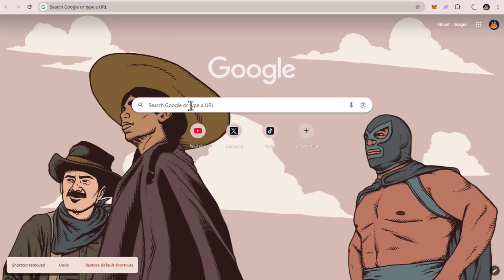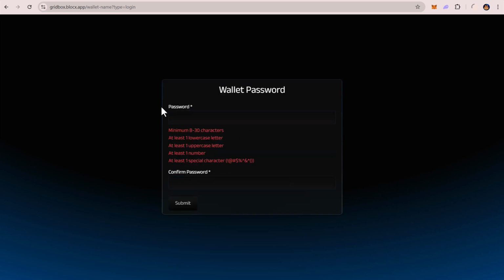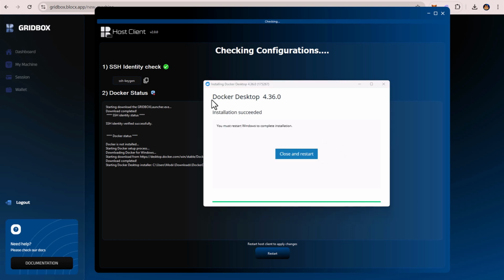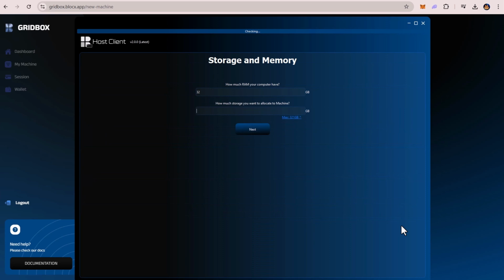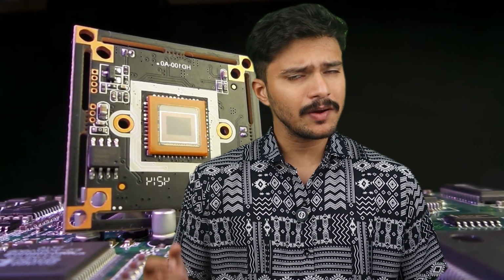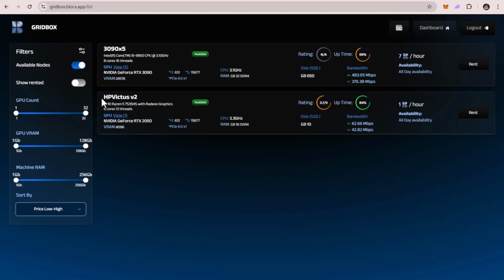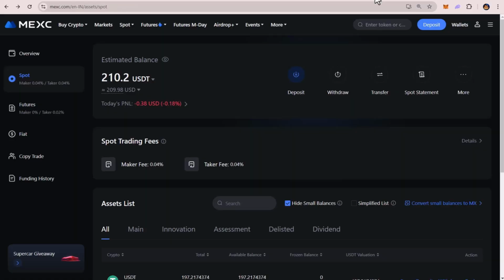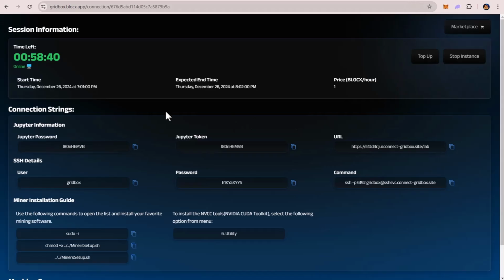GRIDBOX Tutorial: Share & Rent Computing Power in Minutes! | Beginner's Guide 2024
Complete GRIDBOX Marketplace Tutorial!

Welcome to @TechyJaison YouTube Channel,
In this video, I have shown a way to Share & Rent Computing Power in Minutes GRIDBOX

▬ About GRIDBOX ▬▬▬▬▬▬▬▬▬▬▬▬▬▬

GRIDBOX is a decentralized computing marketplace that connects GPU/CPU providers with users who need computing power. It enables anyone to monetize their idle computing resources or access powerful machines for their projects - all without requiring advanced technical knowledge.

🛠️ Available Templates:

AI/ML Training: PyTorch & TensorFlow environments
Terminal access for direct computing
Mining configurations
Custom Docker environments

▬ Social Media ▬▬▬▬▬▬▬▬▬▬▬▬▬▬▬

▬ Time Stamps▬▬▬▬▬▬▬▬▬▬▬▬▬▬▬▬

00:00 - Introduction to GridBox Marketplace
00:35 - How to Add a Machine to GridBox
06:35 - How to Rent a Machine on GridBox
11:12 - Final Verdict

▬ Topics Covered ▬▬▬▬▬▬▬▬▬▬▬▬▬▬▬

• Introduction to GRIDBOX Marketplace
• Step-by-step guide to adding your machine
• How to rent computing power